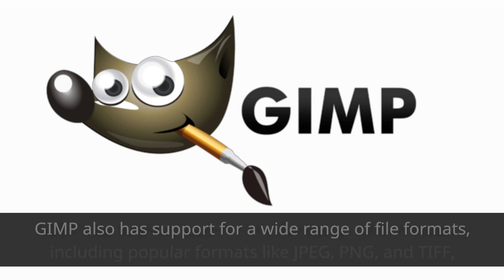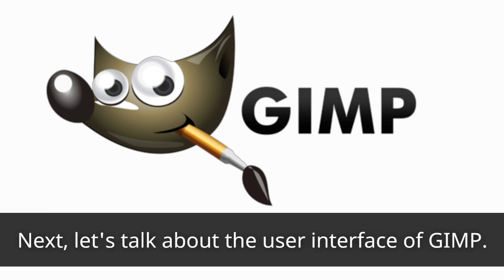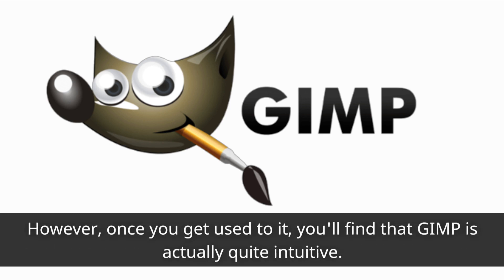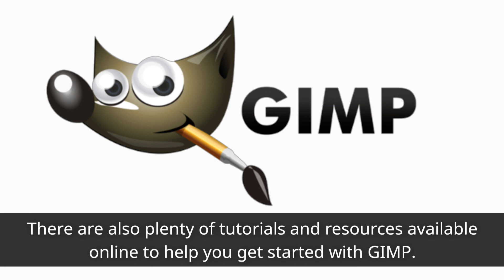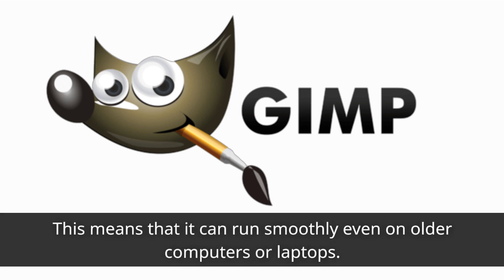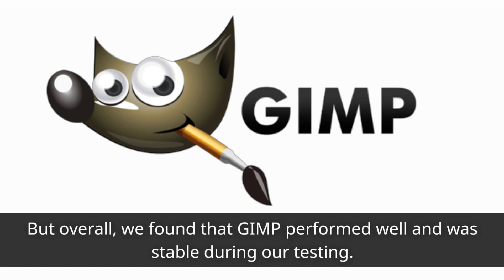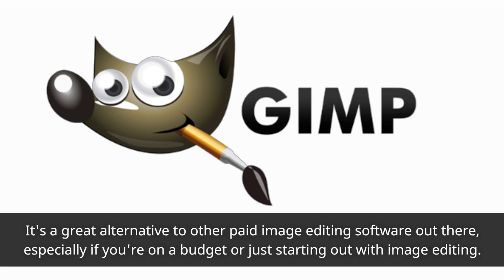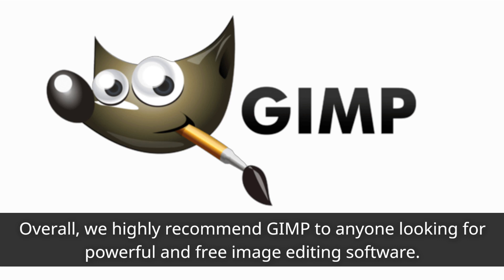GIMP Review: Is this the best free alternative to Photoshop in 2023?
GNU Image Manipulation Program (GIMP) is a powerful and free open-source image editing software that offers a wide range of features and capabilities for creating and manipulating digital images. With advanced tools for color correction, photo retouching, graphic design, and more, GIMP is an ideal solution for artists, photographers, and designers who are looking for a powerful and flexible image editing software without breaking the bank. In this review, we take a closer look at GIMP and explore its key features, user experience, and overall value. If you're looking for a free and versatile image editing software, this review is a must-watch!